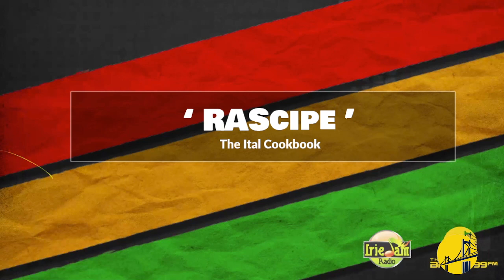Davianah Shares Her Rascipe & New Music - Rasperience with Tony Rebel